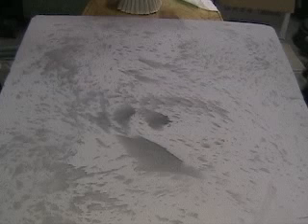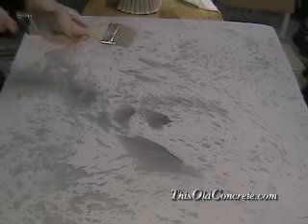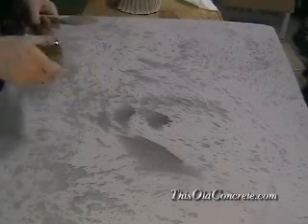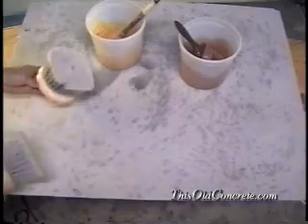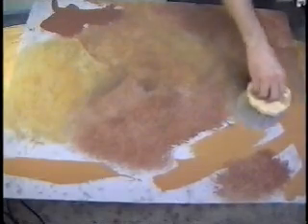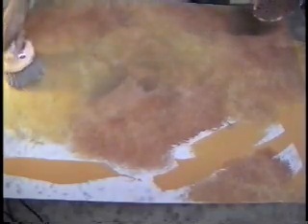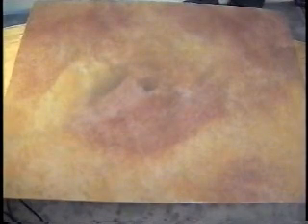Concrete Faux Newlook Brush Blending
Using Newlook stains to create a blended faux finish on a concrete sample board